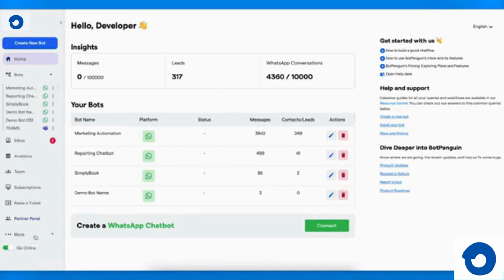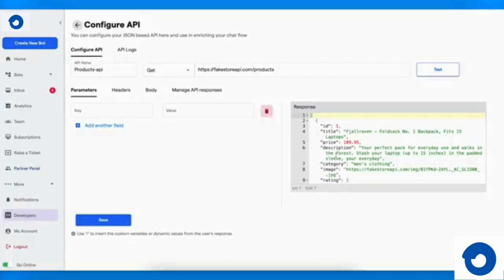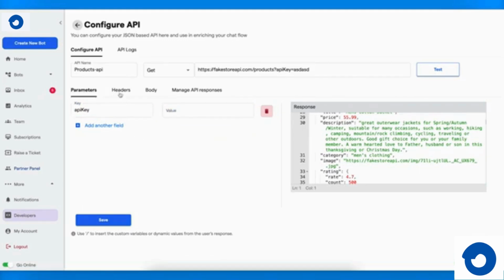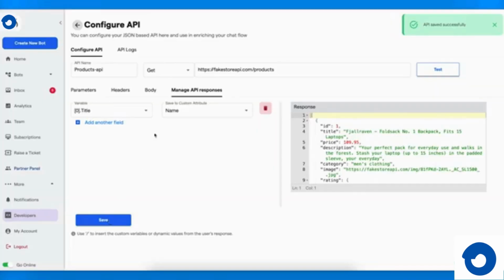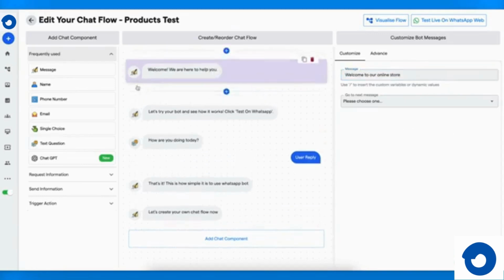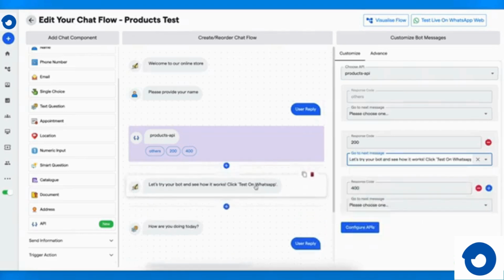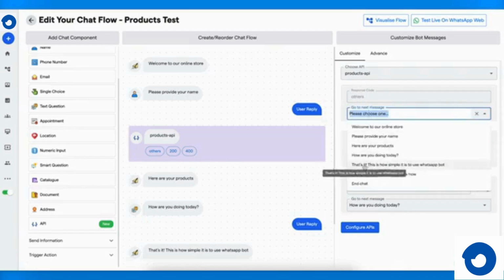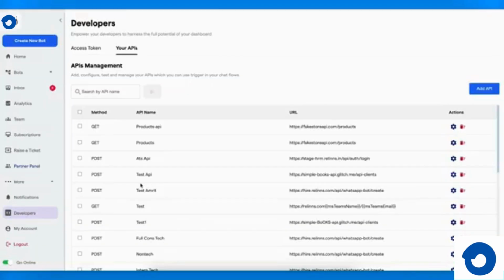How to integrate APIs?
Looking for seamless communication automation? OmniHubs has you covered! 🚀

This tutorial playlist will guide you through everything you need to know about OmniHubs, the ultimate business messaging platform that works effortlessly across WhatsApp, Instagram,  Facebook, Telegram, Websites, and Landing Pages.

💡 What you’ll learn:
✅ How to set up and integrate OmniHubs
✅ Automating customer interactions with AI-powered chatbots
✅ Managing conversations across multiple platforms
✅ Optimizing engagement for better business results

🔥 Get started today! Visit 👉 app.omnihubs.io to build your first chatbot.

📞 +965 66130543 / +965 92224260 (WhatsApp) | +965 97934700
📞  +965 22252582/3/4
📲 Follow us for updates: